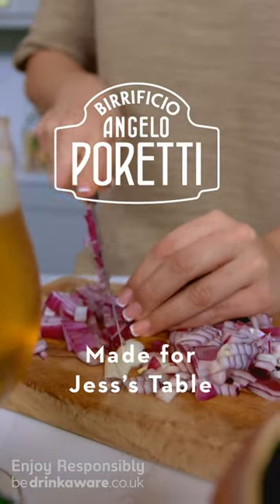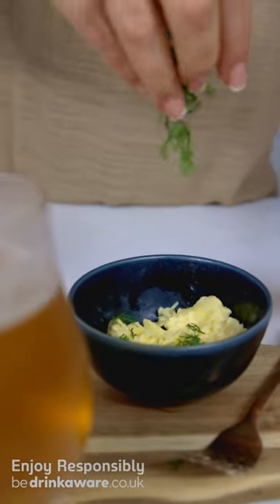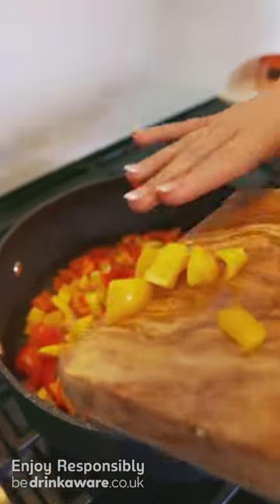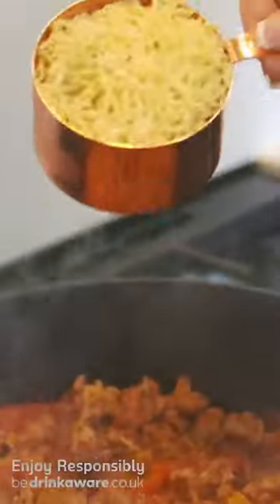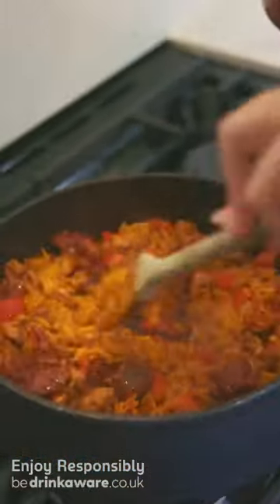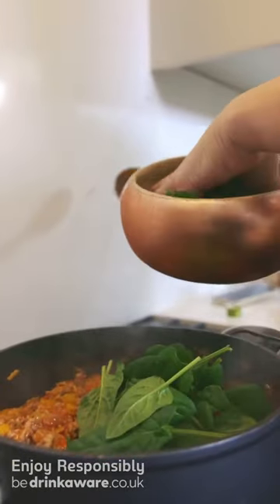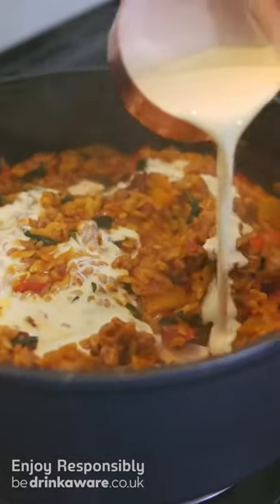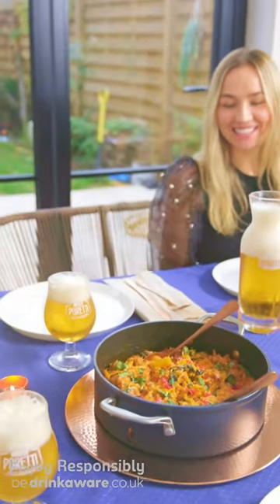Jess Tedds’ Tuscan Sausage & Fennel Orzo